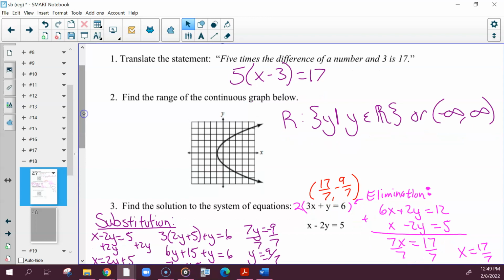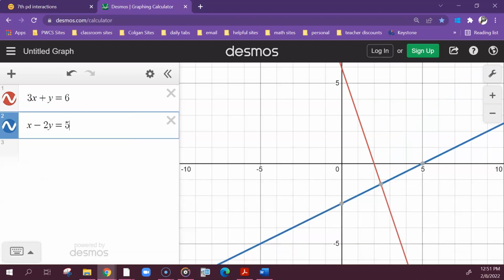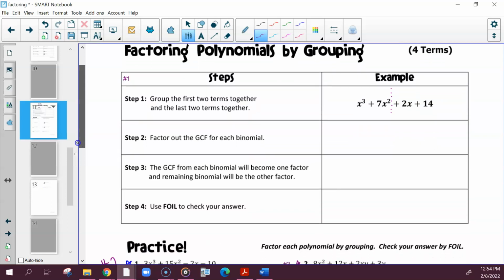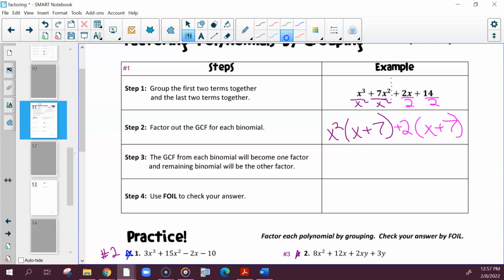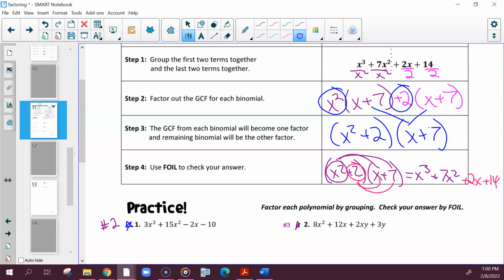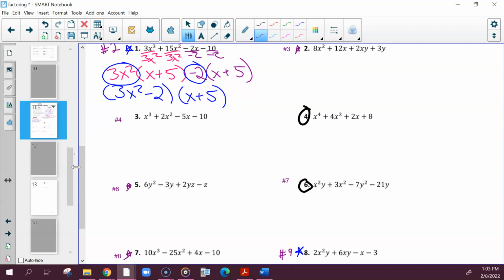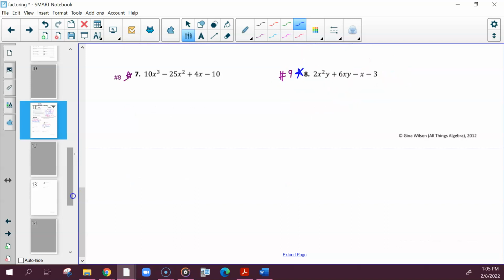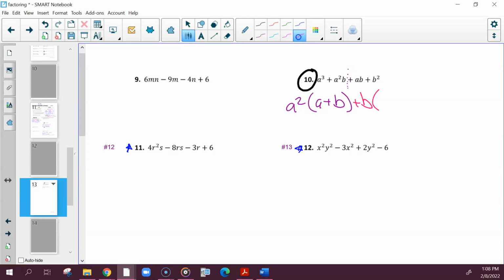AFDA 7th 2-8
We talked about how to factor using grouping. We talked about how this is like finding the GCF but twice and your answer becomes two differenct factors where one is the two GCFs and the other is what was left after factoring.